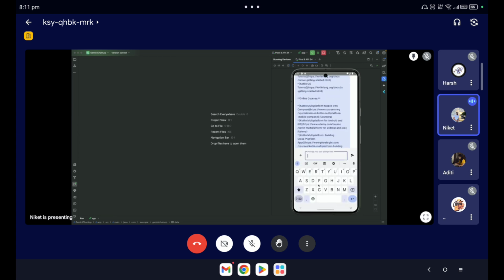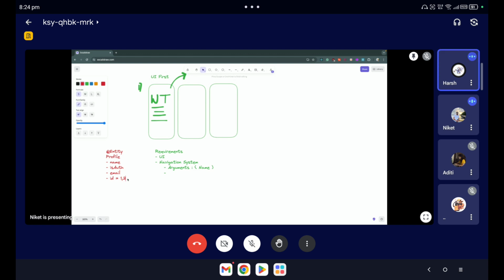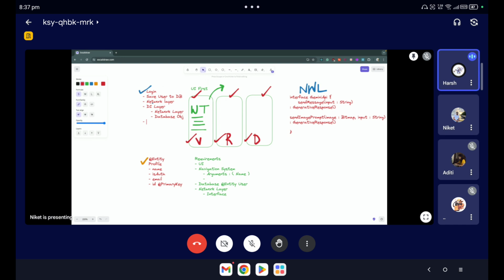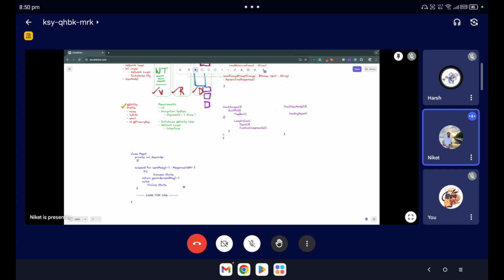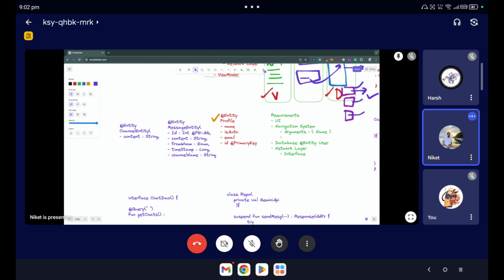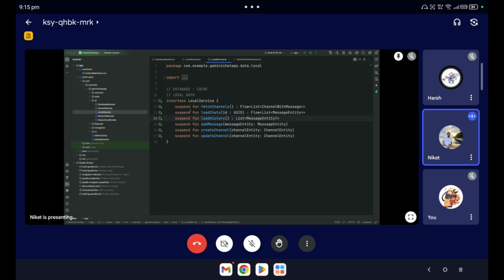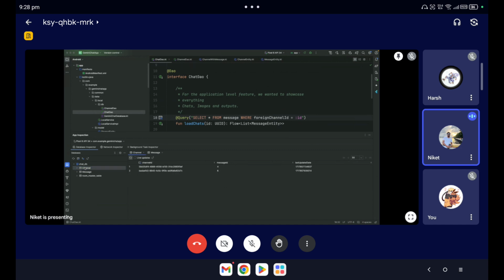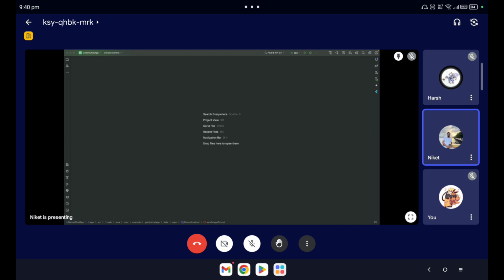Android App development with Kotlin and Jetpack l 8 June